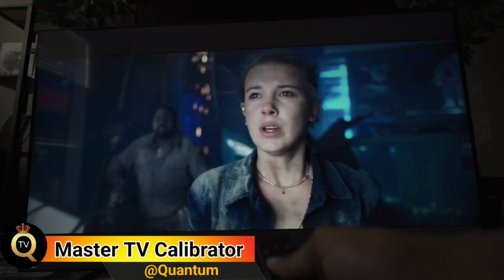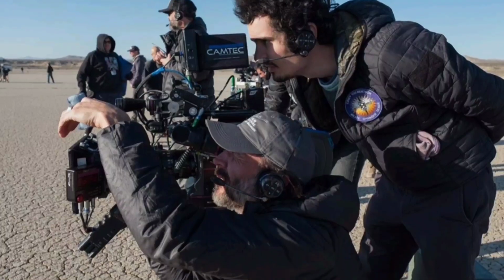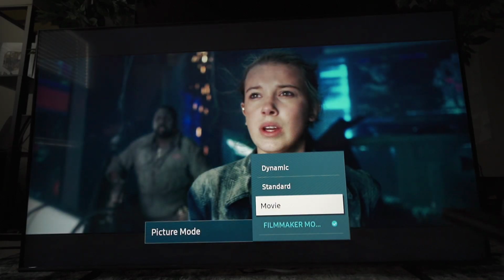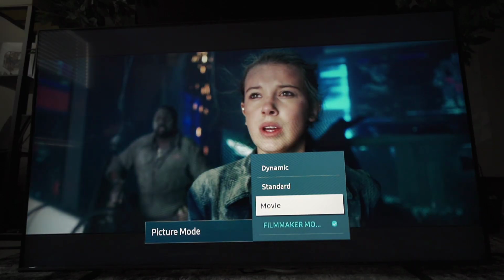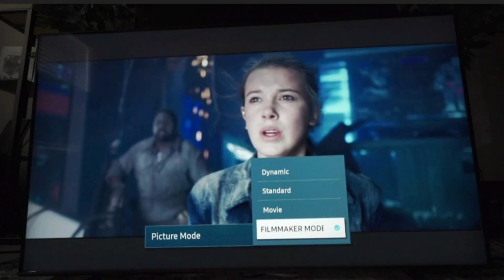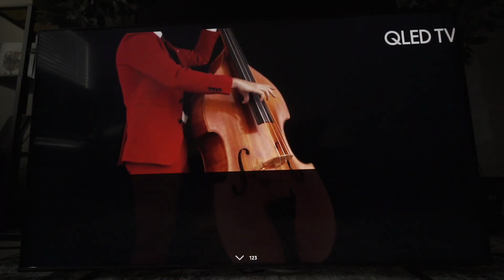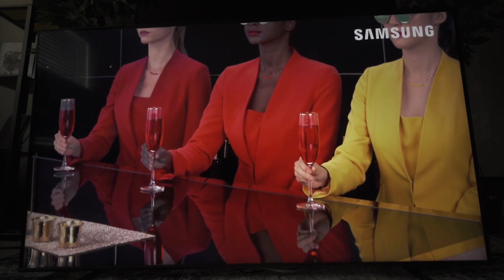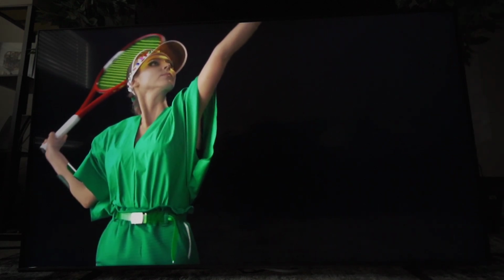Samsung Q60B Before And After Proper Settings